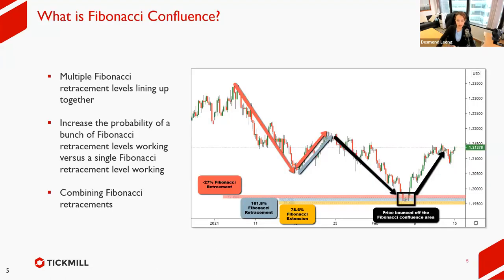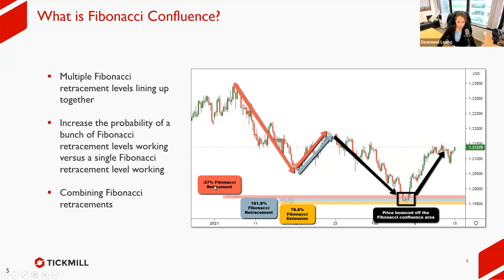Powerful Price Action strategies you should know 17/07/23